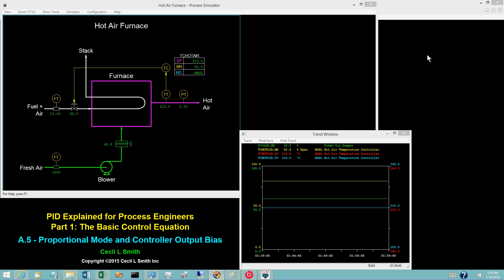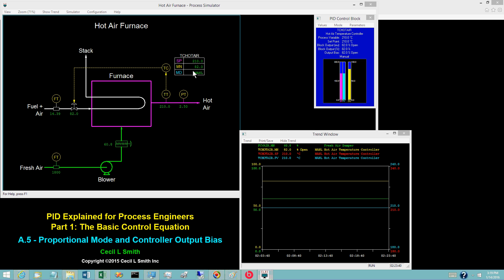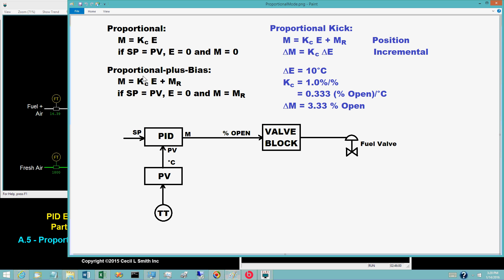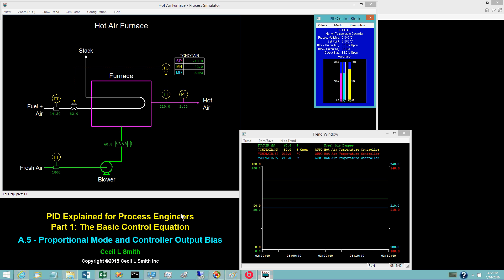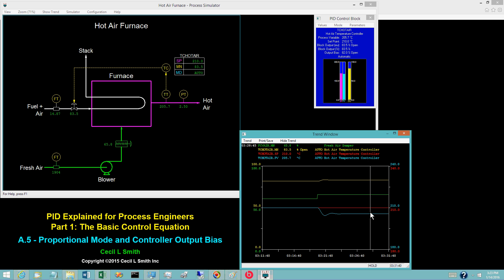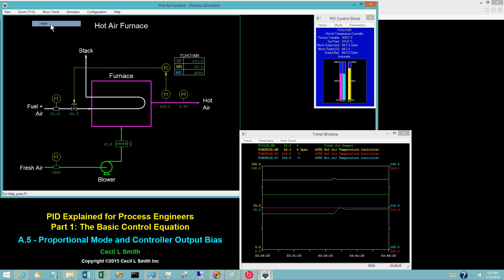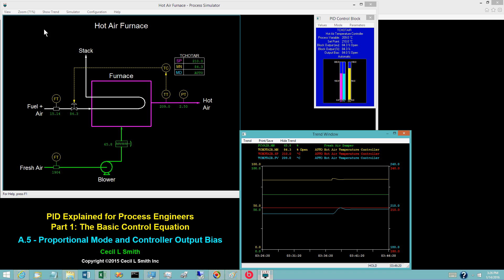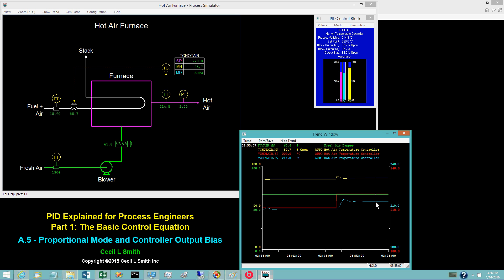Proportional Mode and Controller Output Bias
As the name implies, the proportional component of the controller output is proportional to the control error E.  Most controllers use the proportional mode in conjunction with integral and possibly derivative.  With the exception of field-mounted regulators, few controllers ae proportional-only.  But even rarer are controllers that do not use the proportional mode.